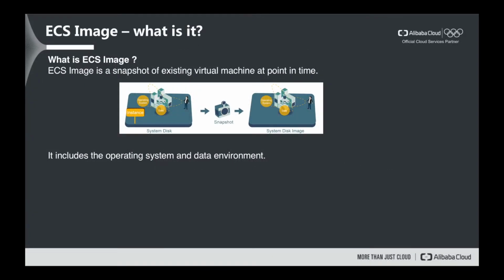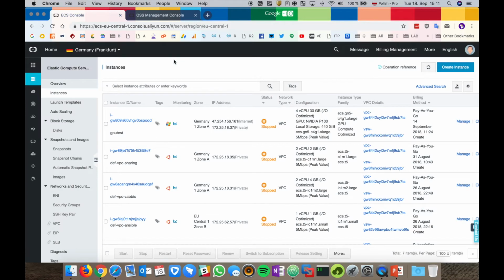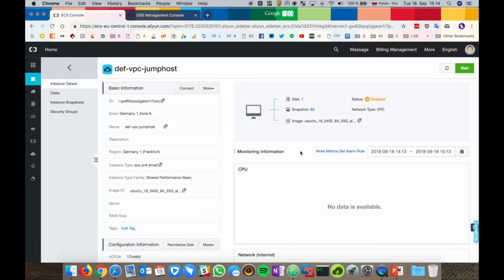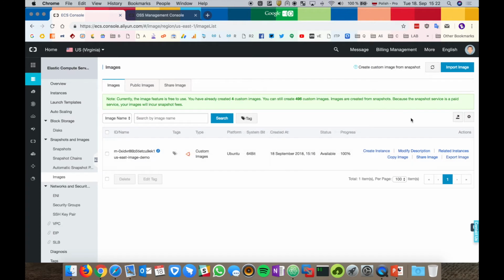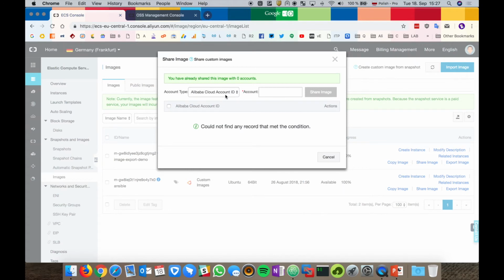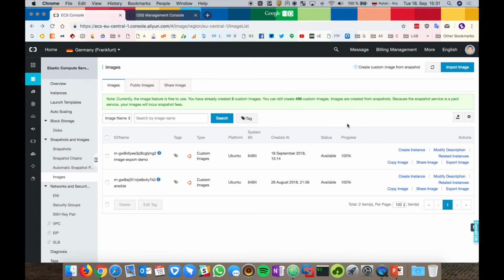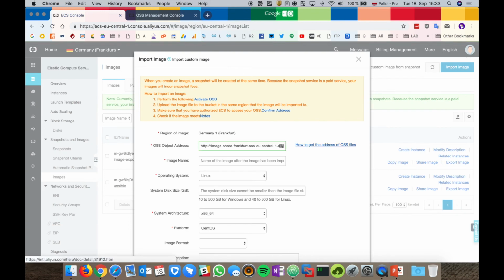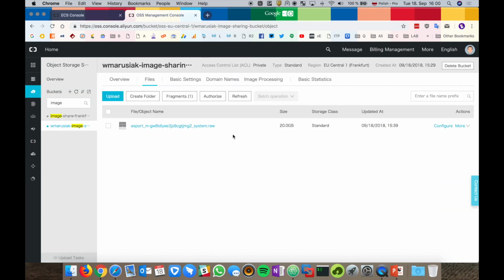How-to | ECS Image Import & Export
Interested in ECS product? Now we provide you with a big offer!

Alibaba Cloud Elastic Compute Service Image Import & Export video shows how to manage images. This live-demo webinar will give an overview of the platform, its UI, Image management use-cases, etc.